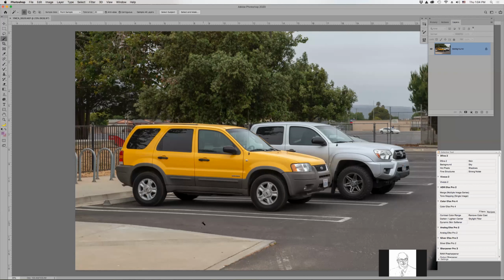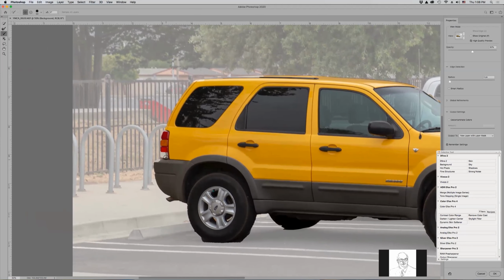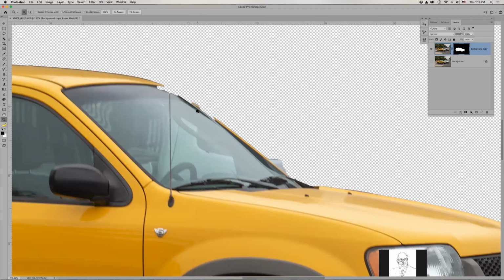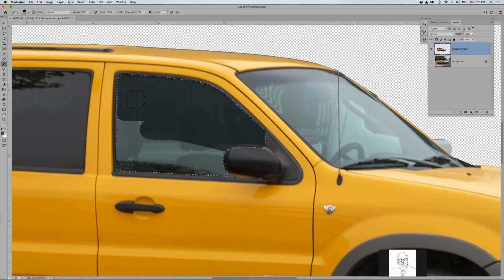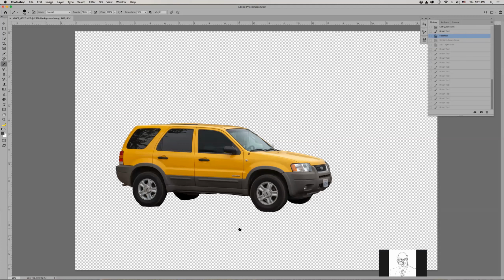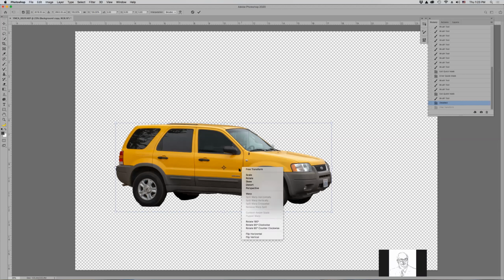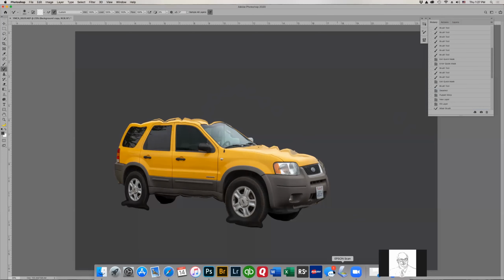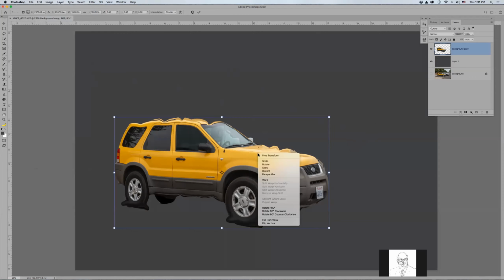Photoshop Party Transform and Warp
Learn some techniques using Transform and warp and content aware scale.